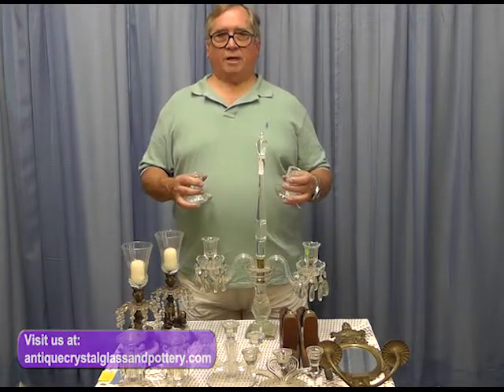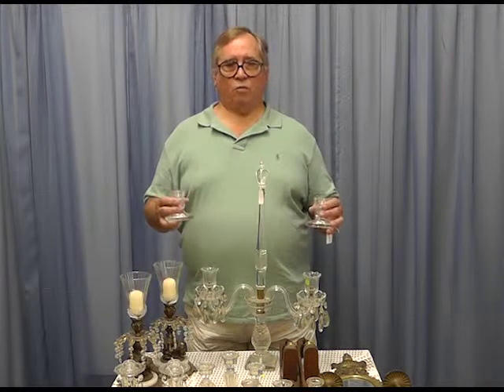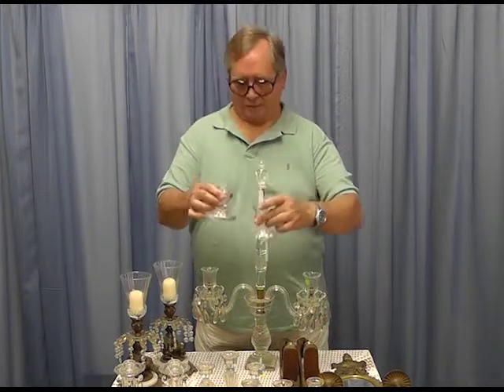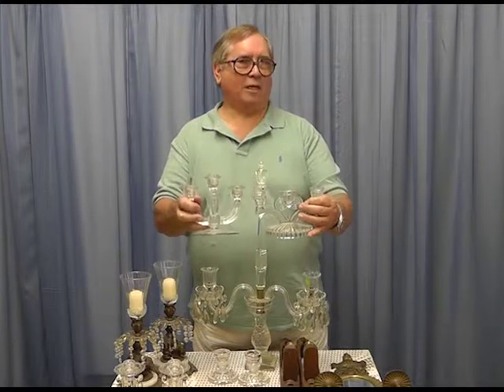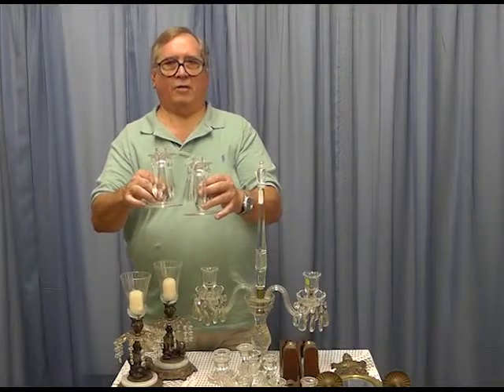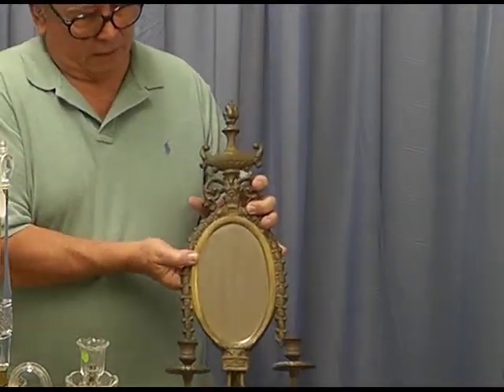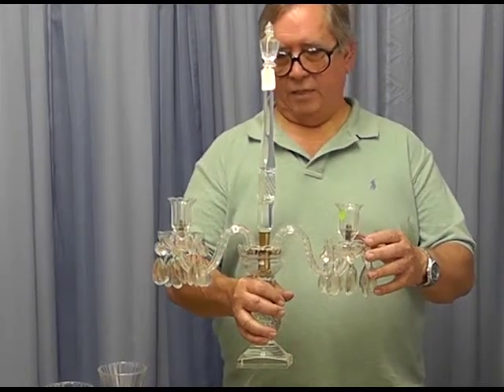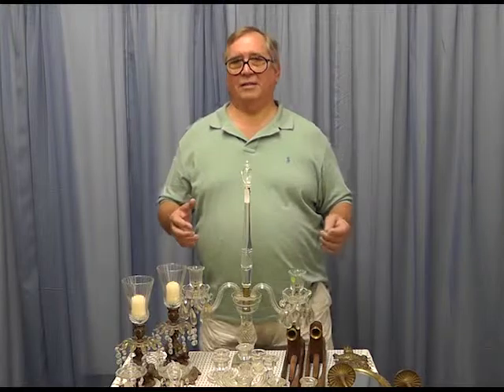How to Shop for Candle Holders - by Dale Smith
Dale Smith is an expert on antique crystal, glass, and pottery. His company's website offers a diverse selection of beautiful antique porcelain and china plates at EXCEPTIONALLY modest prices!